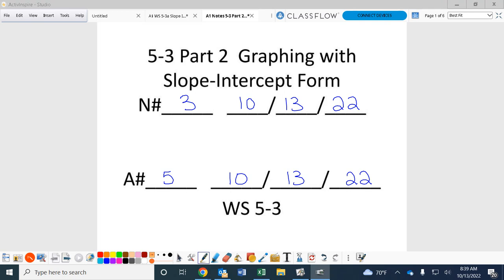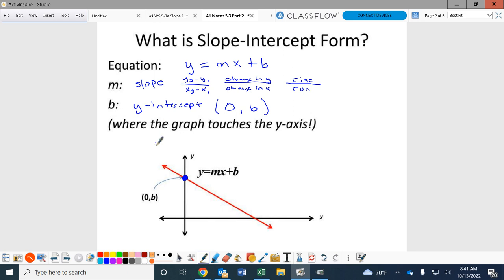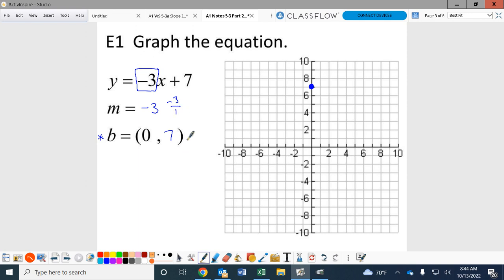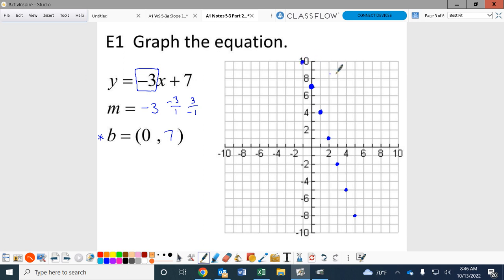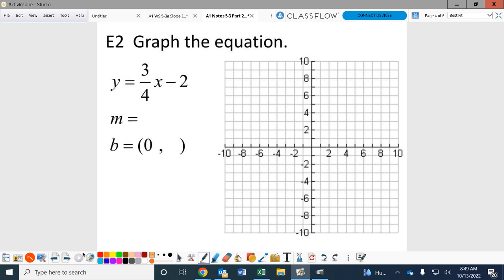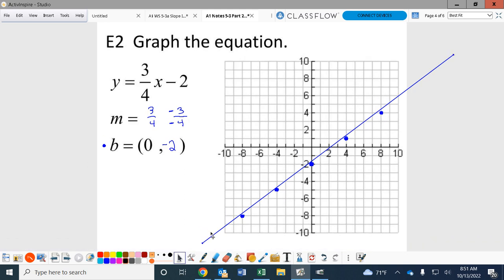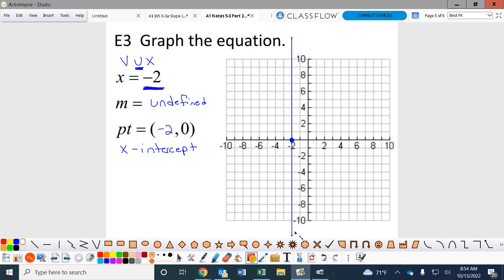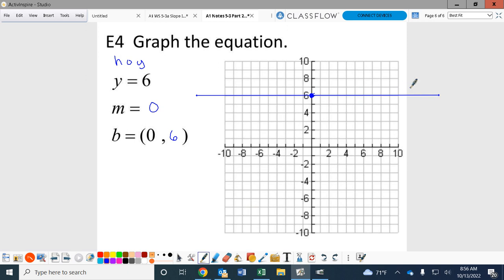Algebra 1 Notes 5-3 Part 2